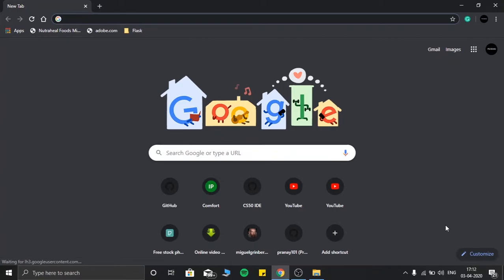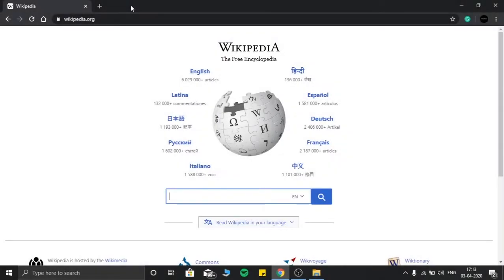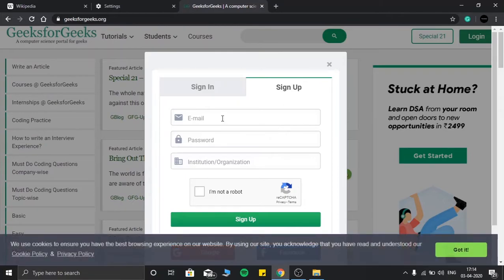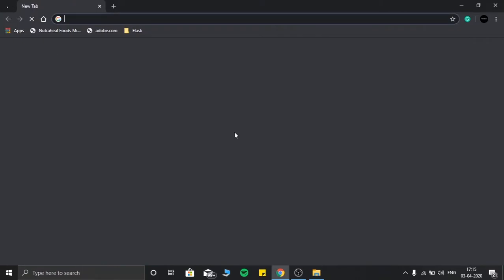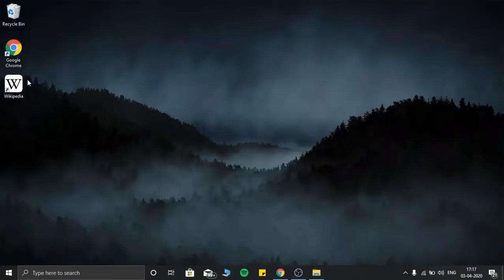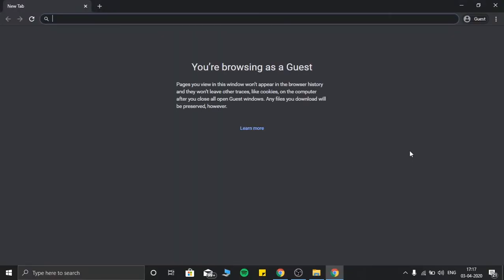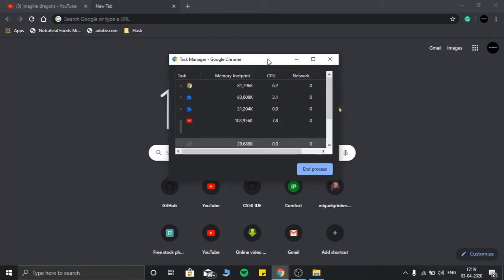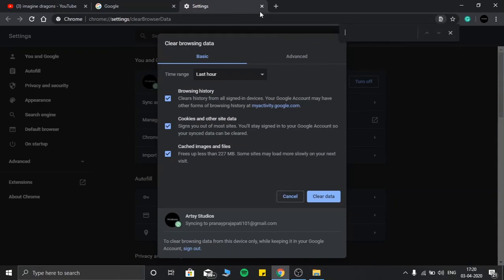How To Use Google Chrome Like a Pro| How To Everything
Hey guys,
how's going.
Today in this video I am going to show you guys how to use google chrome like a pro. In this video, I've shown you 7 tips and tricks which will improve your chrome experience.